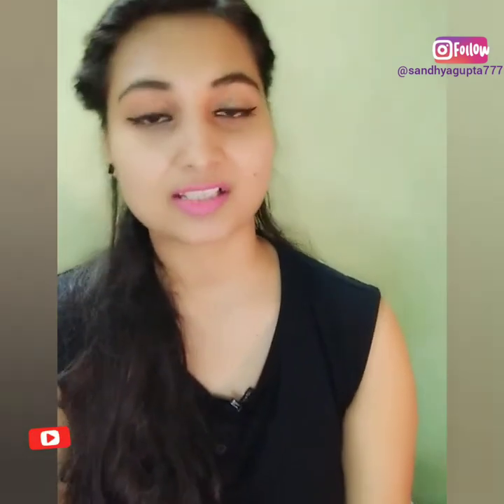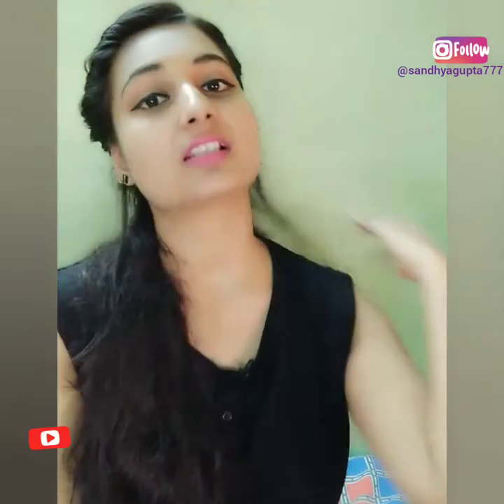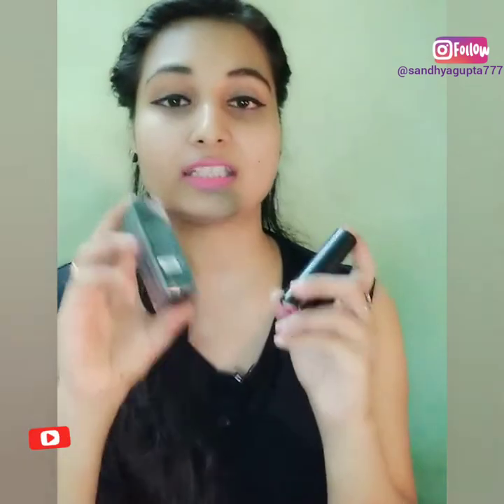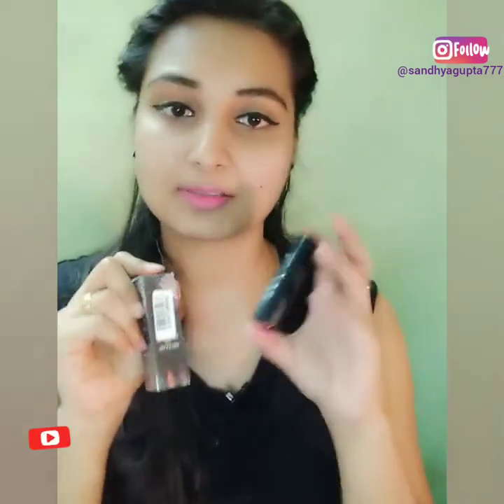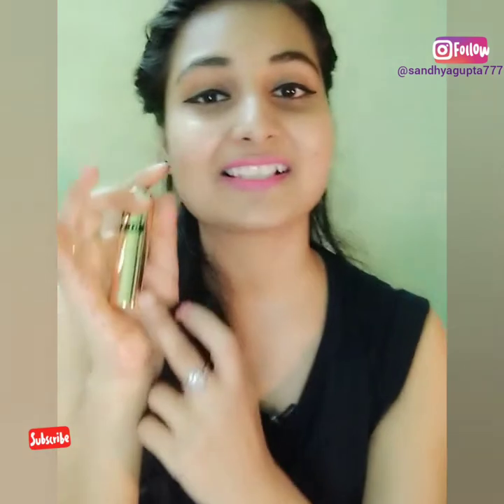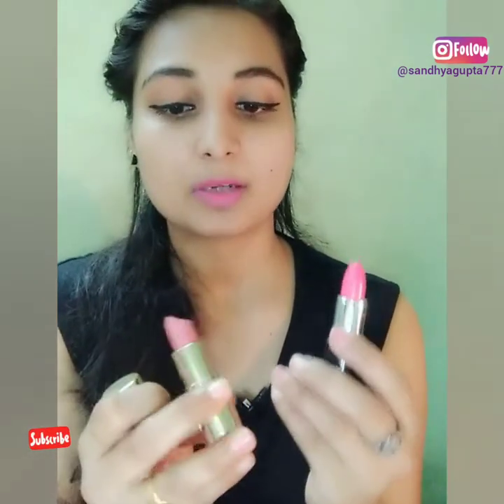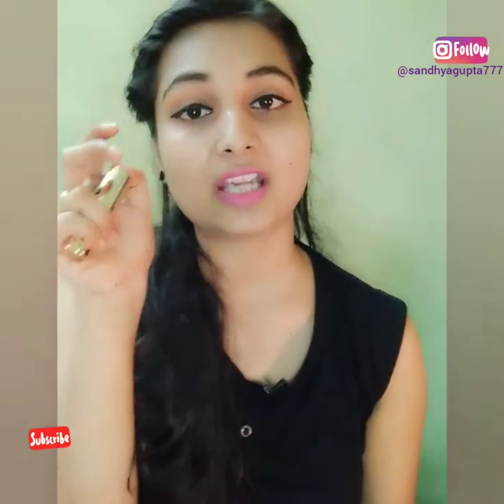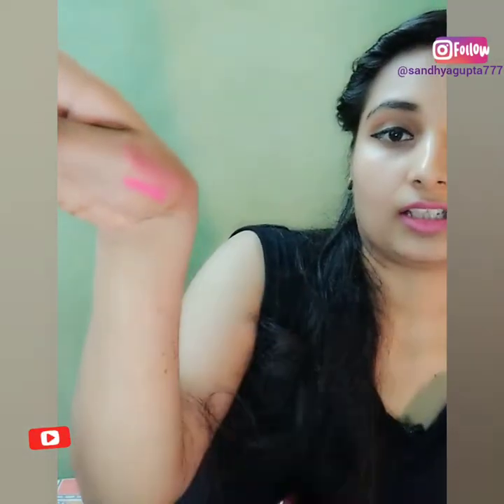Purplle.com lipsticks review|ny bae matte lipstick review by Sandhyag|NYbae lipstick with argan oil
Hi everyone
If you guys like my VIDEO
Then please

😍beauty tips by Sandhya G
😎😎ON  all the products I am giving my honest review
🤗🤗I only recommend products based on my personal experience

BUY LINK👇👇

NY Bae Argan Oil Infused Matte Lipstick, Runway Range, Pink - Peek-A-Boo 9 (4.5 g)

NY Bae Super Matte Lipstick, Pink - Moody Megan 3